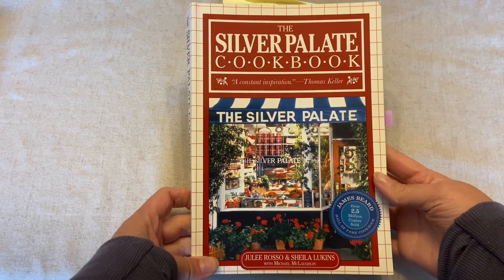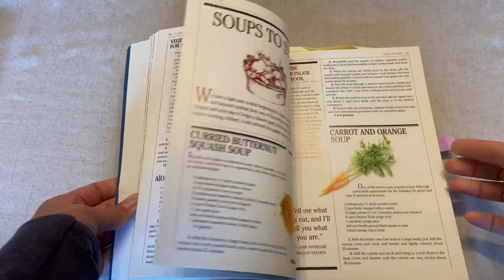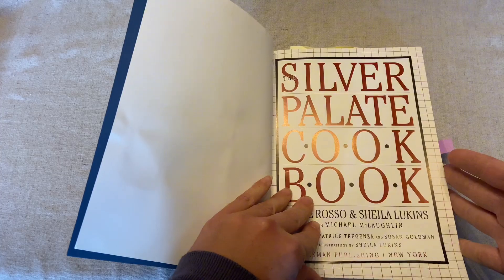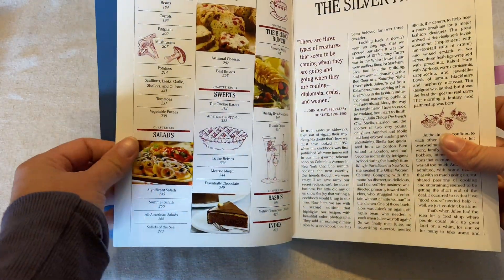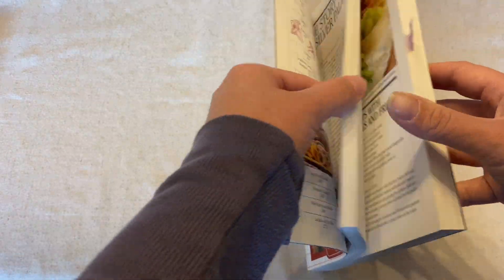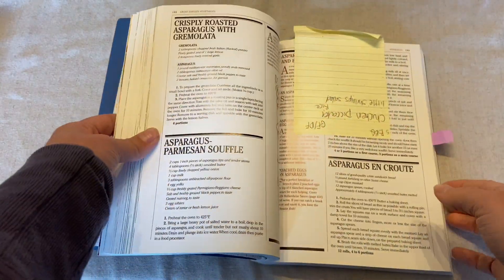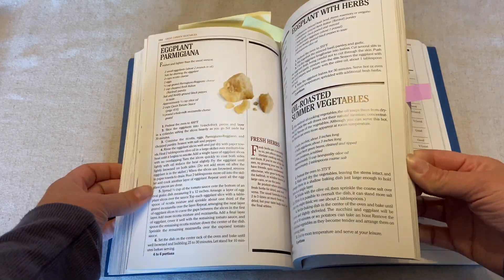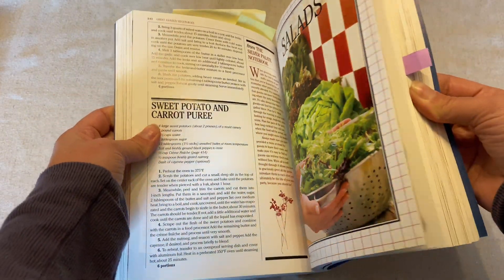The Silver Palate Cookbook